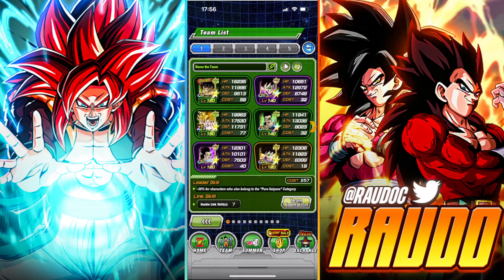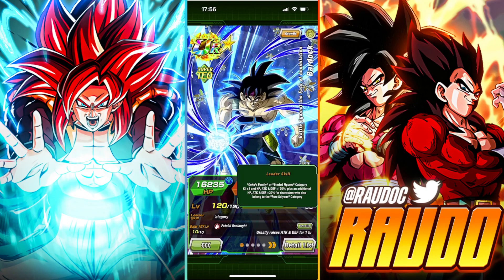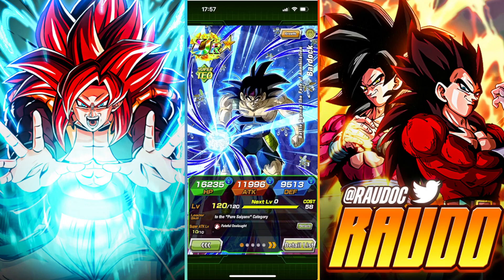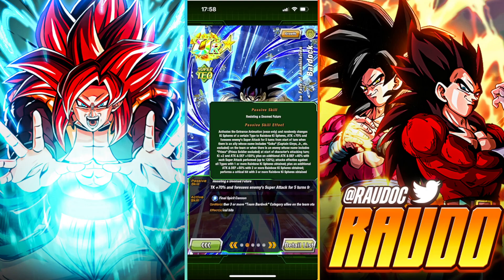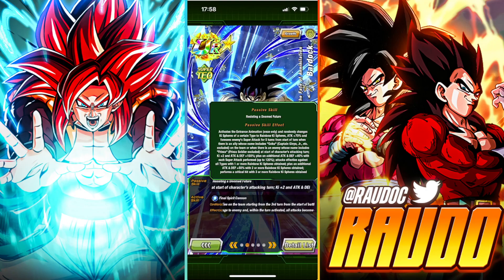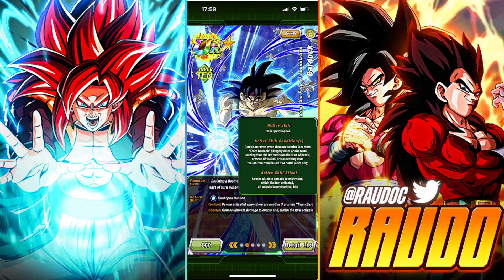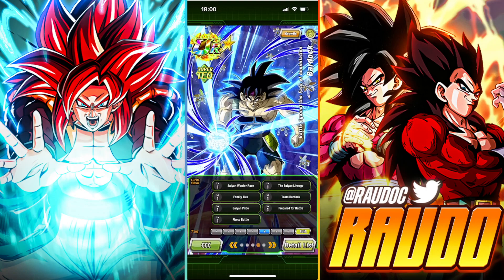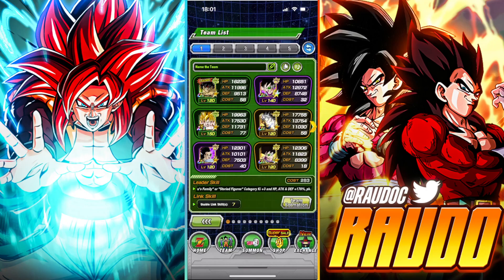I LOVE THIS UNIT!! HOW GOOD IS DOKKANFEST TEQ Z BARDOCK AT 55%? (DBZ: Dokkan Battle)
@TheMaskedNingen MERCH IS HERE! Check it out!!

MENTAL HEALTH YEAR CAMPAIGN! HELP OUT BY SHARING OR DONATING

Socials!

ARTISTS!